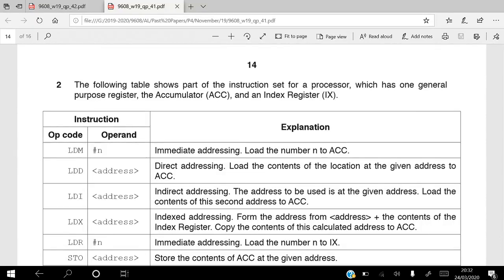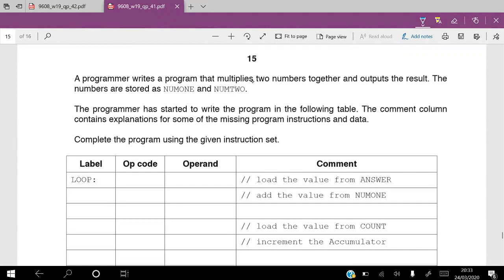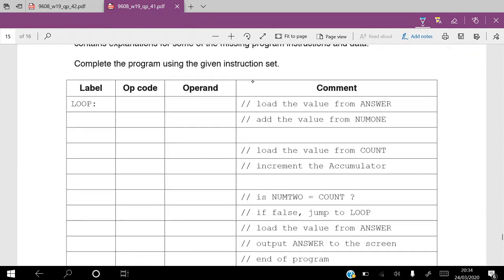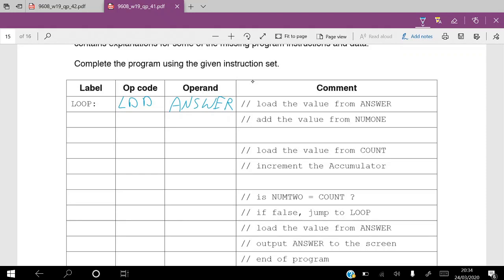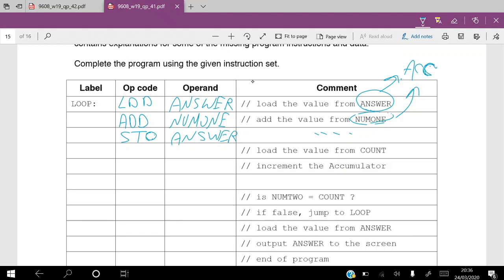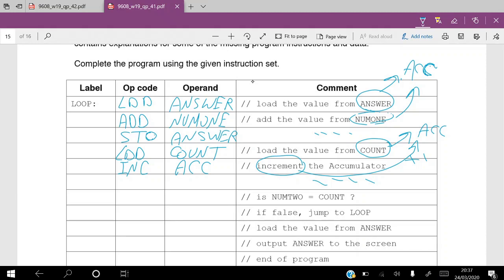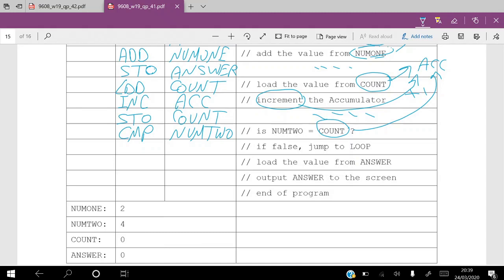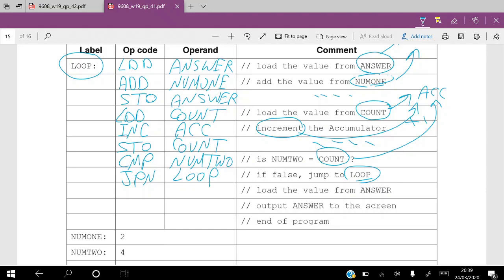November 2019 P4 V1 Low Level Programming 1